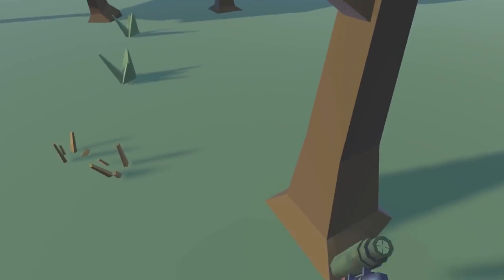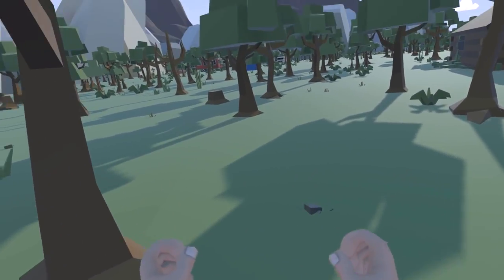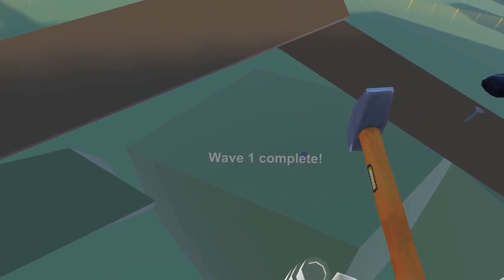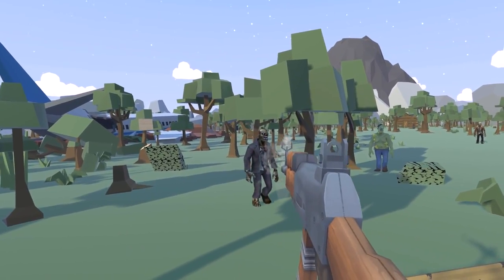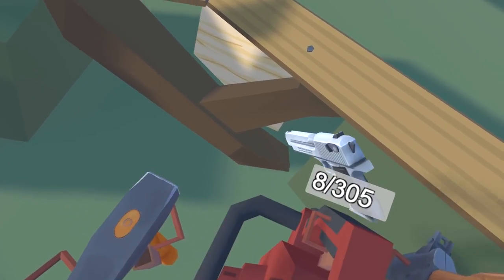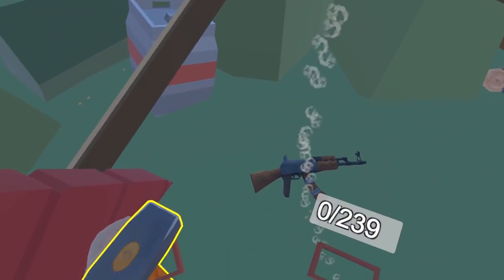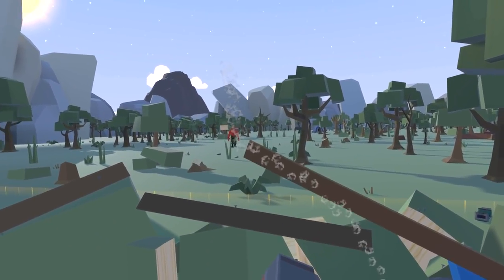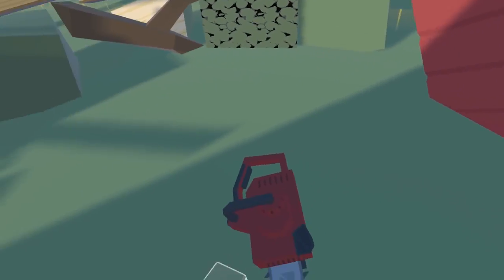Quintuple Barrel Shotgun and Massive Base! - Undead Development Gameplay - VR HTC Vive Pro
Welcome back to Undead Development, a virtual reality video game on the HTC Vive! Undead Development is a virtual reality game with a creative building system. Explore different environments and scavenge for supplies, weapons, and ammo. Choose a base to defend and start boarding up any openings with the hammer tool. Break apart furniture and use the pieces to wall up your new home. The undead horde will soon put your construction skills to the test. See how long you can last with short breaks to rebuild and scavenge again.
Dynamic Nailing

Undead Development has a dynamic nailing system that allows you to nail any object to another. Board up an open doorway to slow down the undead, nail an axe to your rifle, or see what happens when you nail a bear trap to the end of a baseball bat. What creative ways will you come up with to defend your home?

Features:
- Explore maps and choose your base to defend.
- Scavenge for supplies from randomized loot.
- Break apart furniture and use it to fortify your base.
- Use the dynamic nailing system to find creative ways to protect yourself.